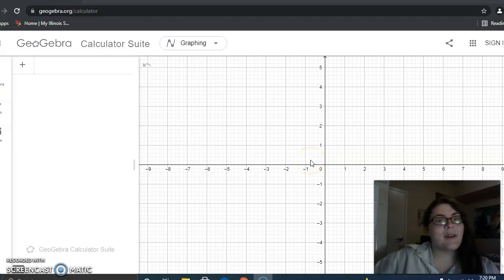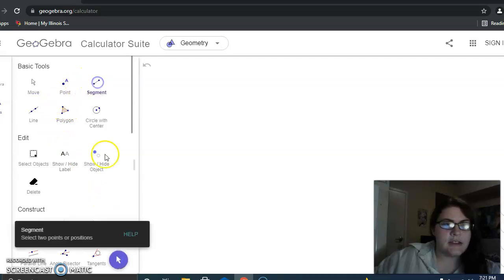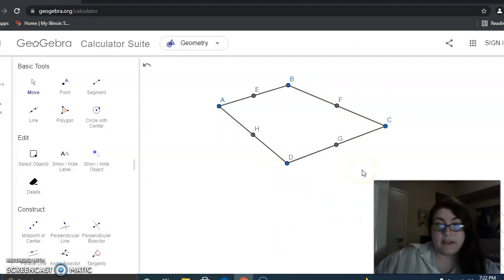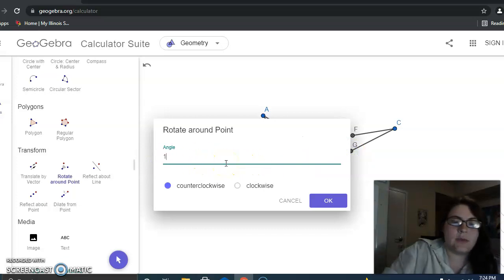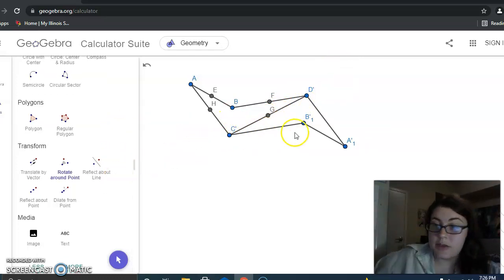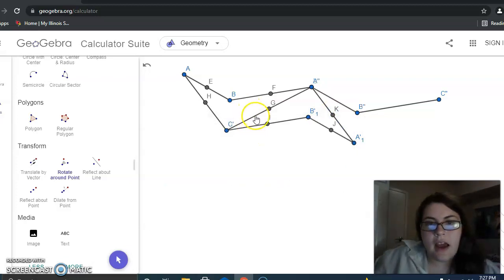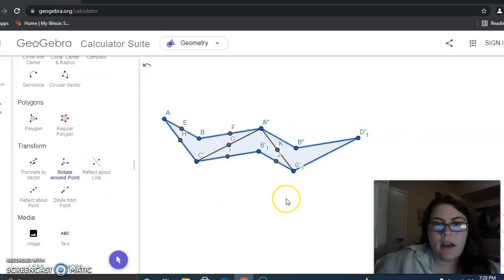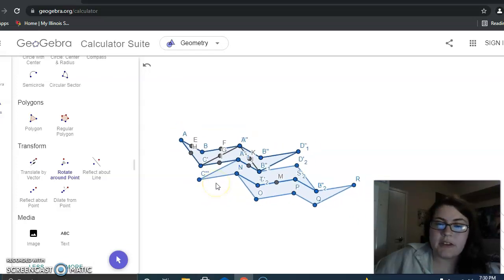MAT 131 Video2